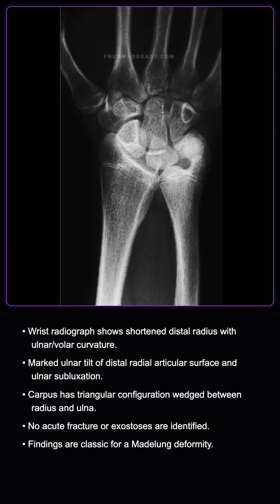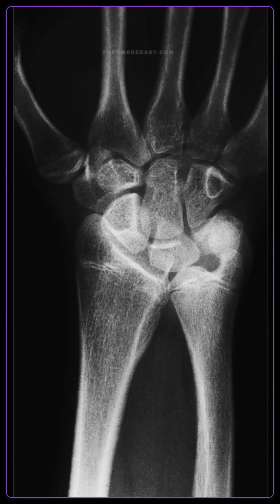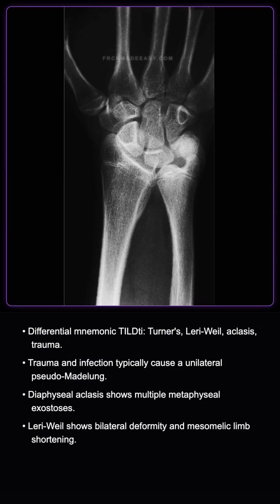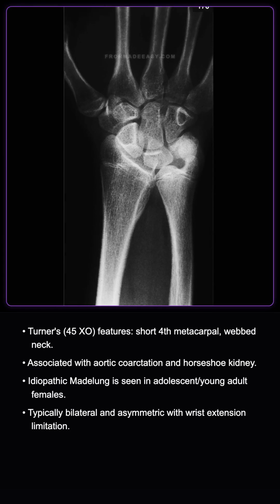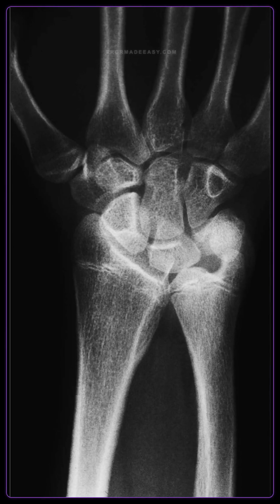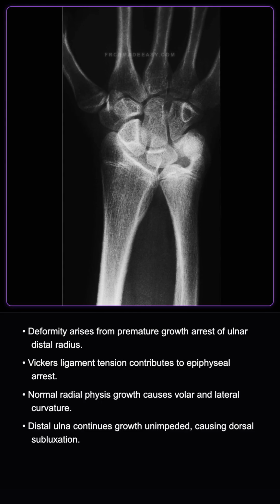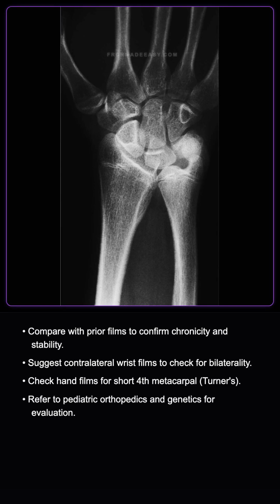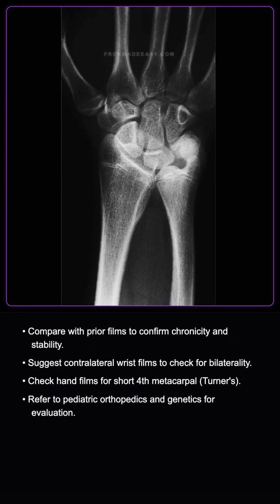A Child Presented Having Had A Fall On Outstretched Hand | Rapid Review Case 176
🧠 Clinical History:
A child presented having had a fall on outstretched hand.

🔍 Imaging Findings:
Wrist radiograph demonstrates shortening and ulnar curvature of the distal radius with ulnar tilt of the articular surface, dorsal subluxation of the distal ulna, and triangular wedging of the carpus between the distal radius and ulna. No acute fracture or bony exostoses are identified.

✅ Diagnosis:
Madelung deformity.

📋 Differential Diagnosis:
Causes of Madelung deformity (Mnemonic: Tildti):
- Turner's syndrome (congenital 45 XO, short stature, webbed neck, horseshoe kidney, aortic coarctation, short 4th metacarpal).
- Idiopathic (most common, typically in adolescent or young adult females, bilateral and asymmetric).
- Leri-Weil disease or Dyschondrosteosis (autosomal dominant, SHOX mutation, bilateral Madelung, mesomelic limb shortening, limited wrist or elbow range of motion).
- Diaphyseal aclasis or Hereditary multiple exostoses (HME; osteochondromas at metaphyses distorting distal radial growth).
- Trauma (Salter-Harris fracture of ulnar aspect of distal radial growth plate, causing premature fusion; pseudo-Madelung deformity).
- Infection (osteomyelitis causing growth plate arrest at the ulnar distal radial physis).

💡 Key Teaching Points:
Idiopathic Madelung deformity is typically bilateral and asymmetric, presenting in adolescent females. In cases of Madelung deformity, always search for short 4th metacarpals (suggests Turner's syndrome) or metaphyseal osteochondromas (suggests diaphyseal aclasis) to identify systemic diseases.

🩺 Clinical Management:
I would recommend comparing these radiographs with prior examinations to evaluate for stability or progressive tilt. Suggest obtaining radiographs of the opposite wrist to assess for bilateral involvement, and a hand radiograph to evaluate for short 4th metacarpals. Document the findings and coordinate with genetics or pediatric endocrinology if Turner's syndrome is suspected. Refer to a pediatric orthopedist for monitoring or corrective osteotomy or physiodesis if symptomatic.